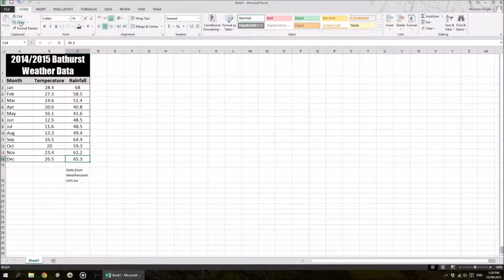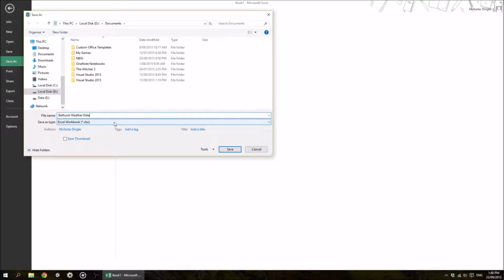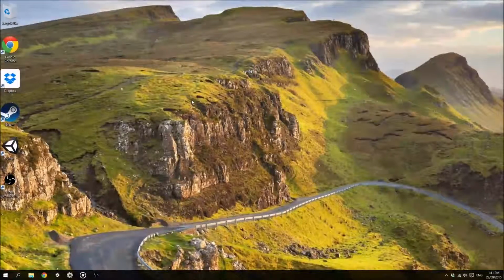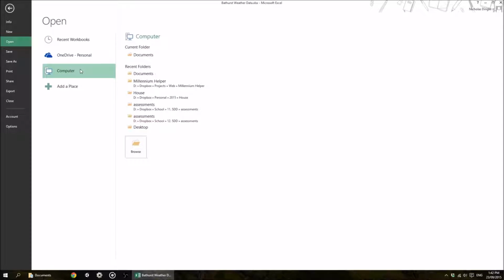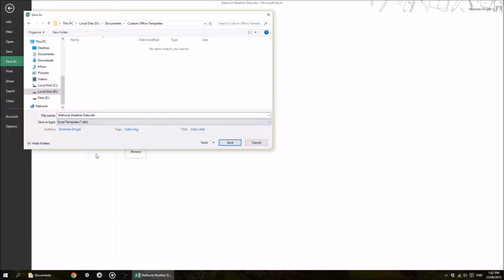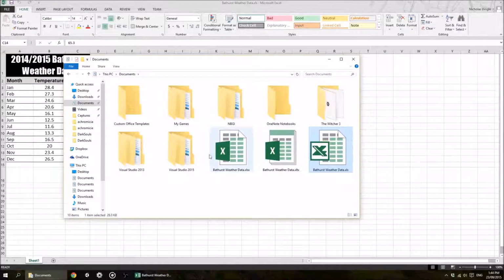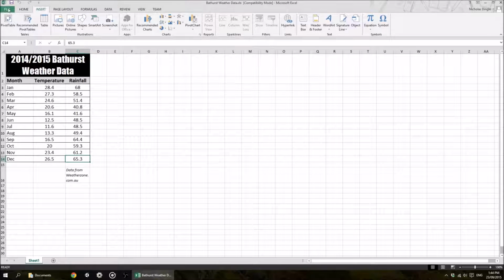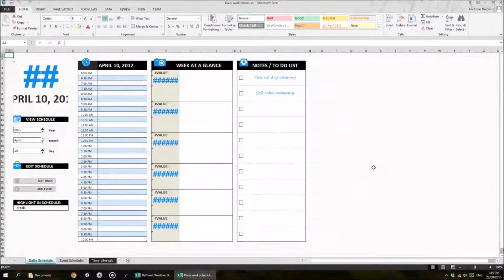Microsoft Excel 2013 Tutorial - Saving, Opening and New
A video series focussed on getting even the most novice Excel user up to scratch.

This video covers:
 * Saving workbooks
 * Opening workbooks
 * Creating new workbooks